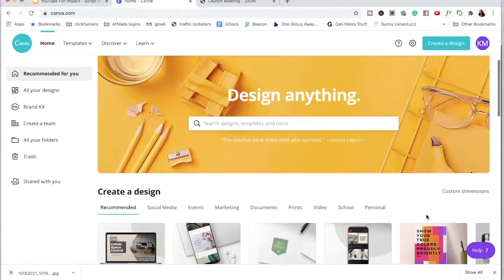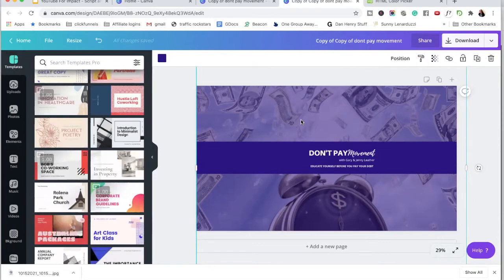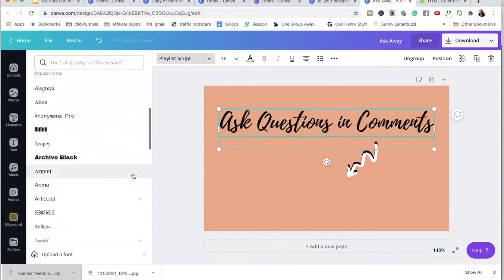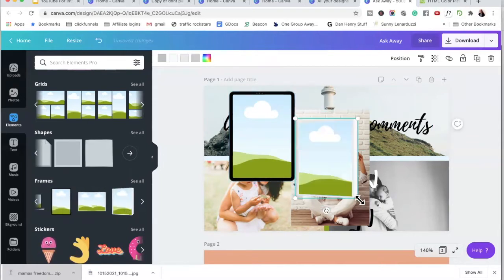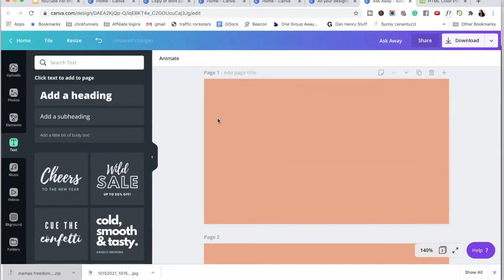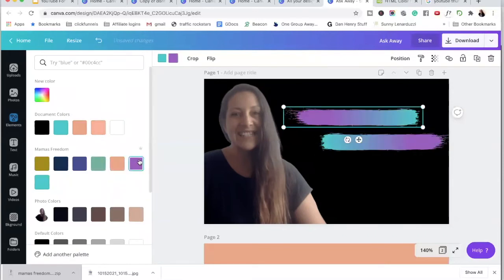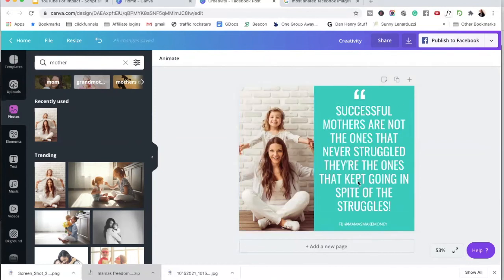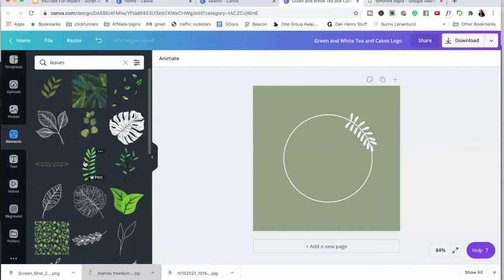Canva Beginners Tutorial for Business 2020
In this Canva video tutorial you will learn a few of my Canva tips and tricks to get you off to a flying start.

In this canva tutorial for beginners you will learn:
- Canva Pro vs Canva Free - the main differences
- how to find inspiration to get a starting point for your designs
- how to find winning social media posts for inspiration
- how to create a shadow effect in canva
- overview of the different Canva elements such as frames, shapes, fonts and colours
- how to download with a transparent background to have versatile uses for your designs

RESOURCES MENTIONED IN MY VIDEO